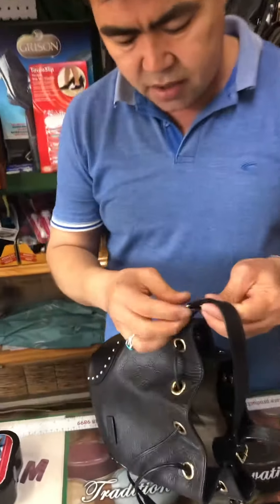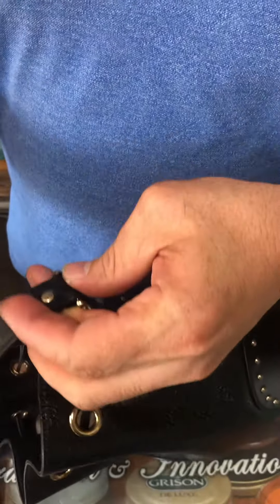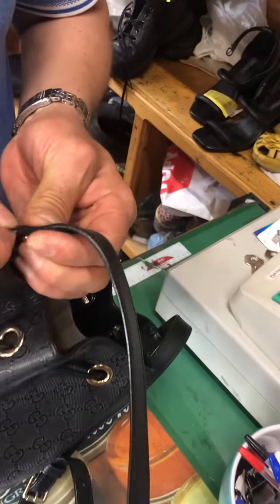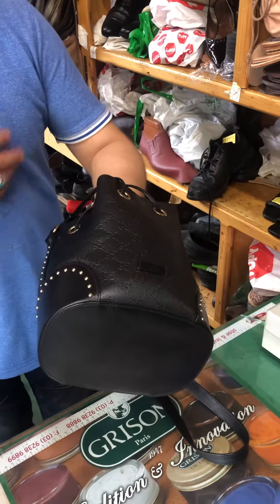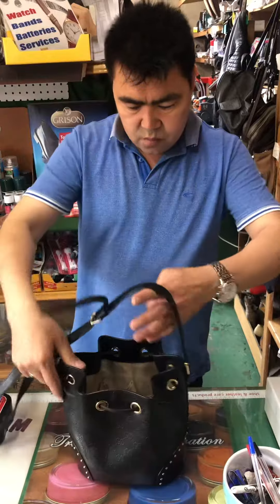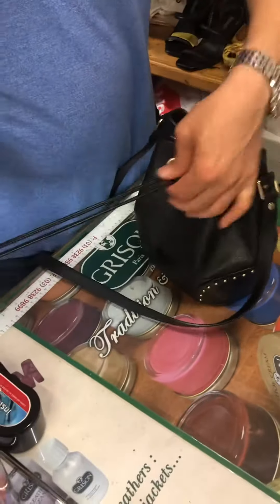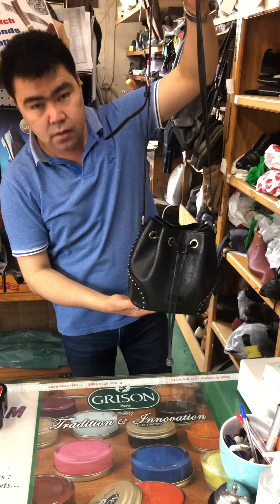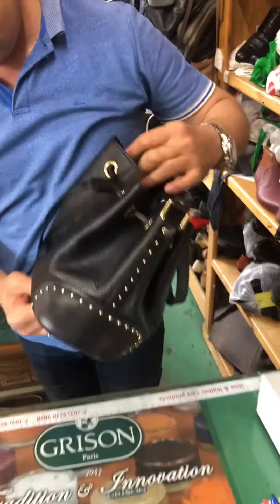Fixing & Renewing a Guess Handbag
Yaqub shows how he fixed the previously-broken leather hoops on a customer’s favourite Guess bag. The hoops connect to the metal rings that connect to the shoulder strap.